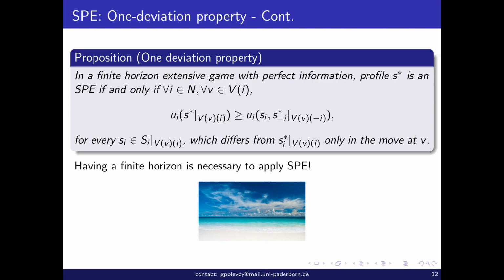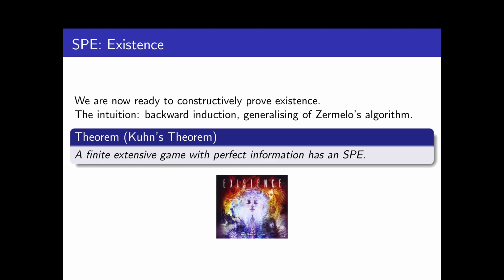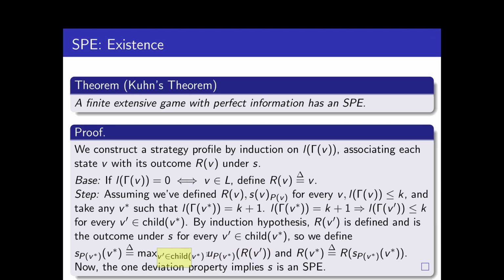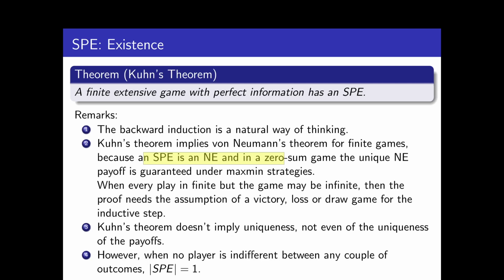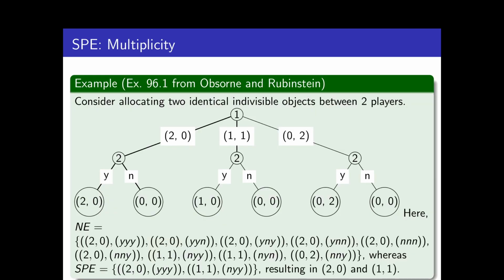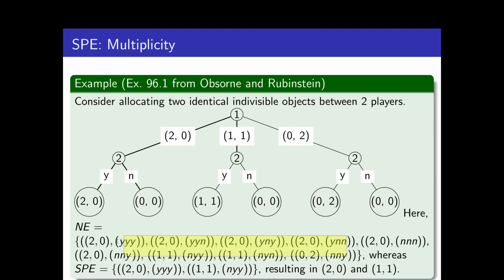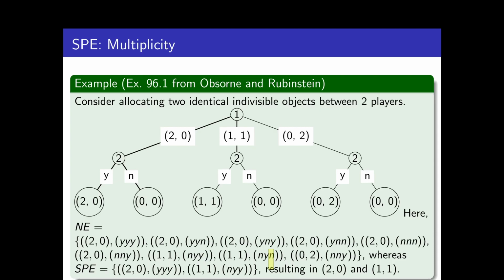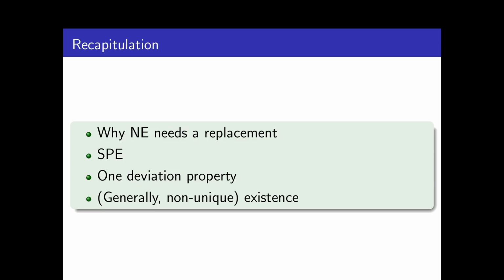lec 11 2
SPE existence